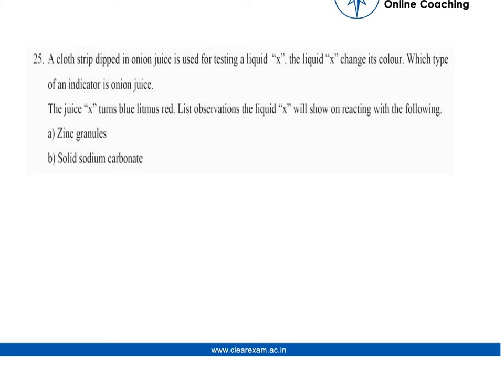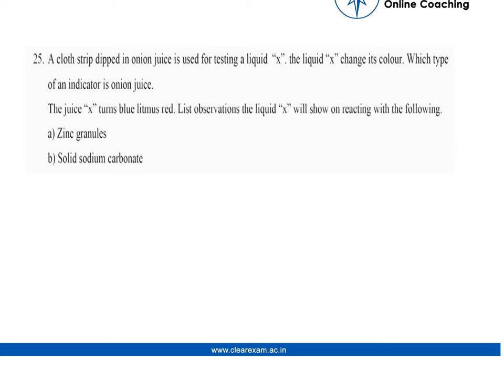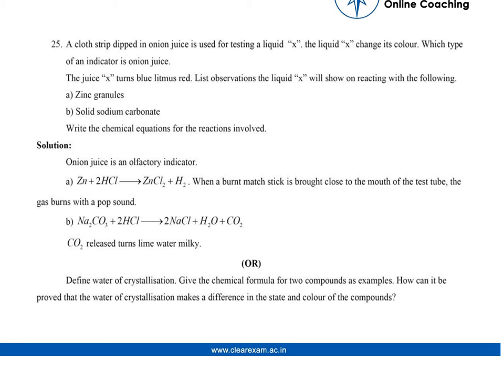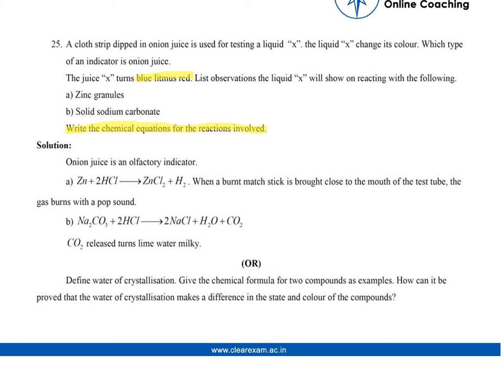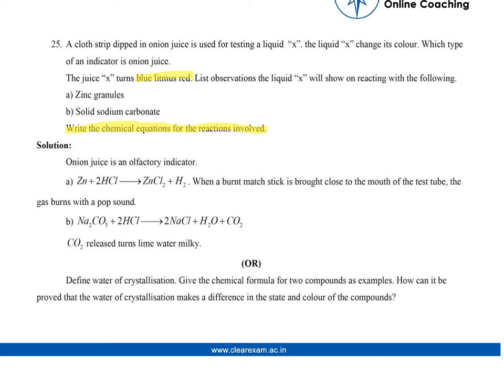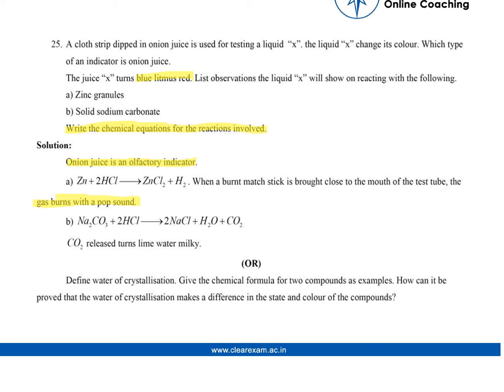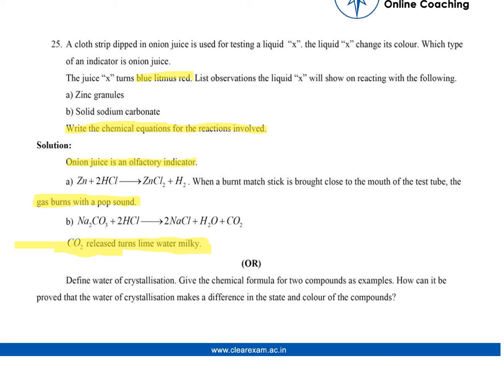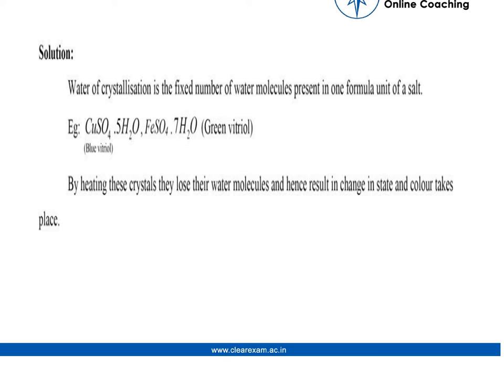CBSE Class 10 Science Board Paper 2020 Solutions | ClearExam | Question 25